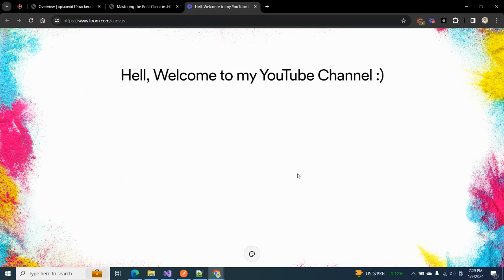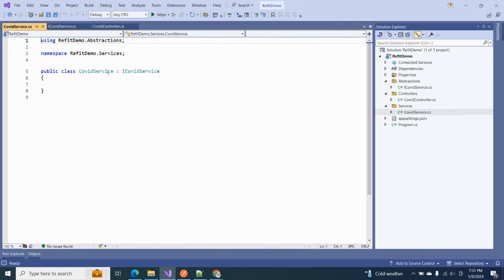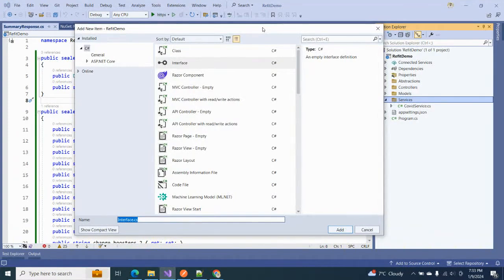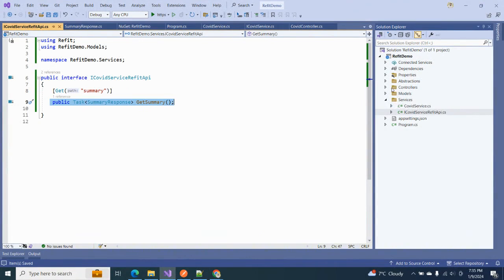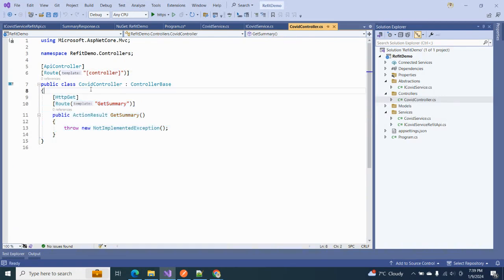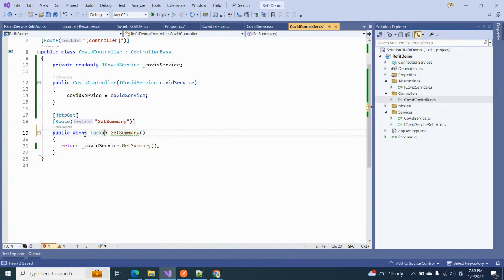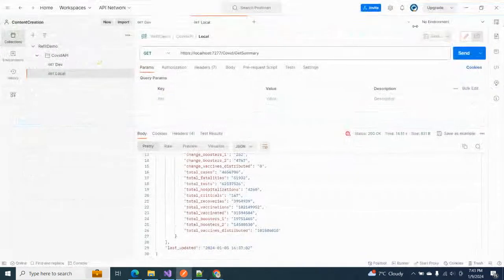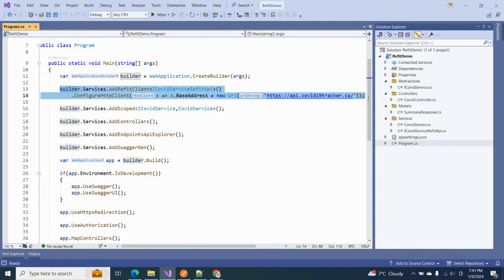How to use Refit Client Library in .NET - Introduction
🎉 Get access to 200+ articles on C# and.NET
  / mwaseemzakir

In this video, I discuss the Refit client, a type-safe REST client library that helps us communicate with APIs using HTTPS.

I explain how to utilize and configure the Refit client, design the response model, create the Refit client interface, and implement the methods.

I also demonstrate two approaches to calling the Refit client: one using dependency injection and the other using a REST service.

By the end of the video, you will have a clear understanding of how to use the Refit client in your projects.

00:00 Introduction
00:32 Retrieving Data with Refit Client
02:31 Designing the Response Model
04:25 Creating the Refit Client Interface
06:46 Implementing the Refit Client Method
10:06 Injecting the Refit Client in the Controller
11:28 Summary and Two Approaches to Calling the Refit Client